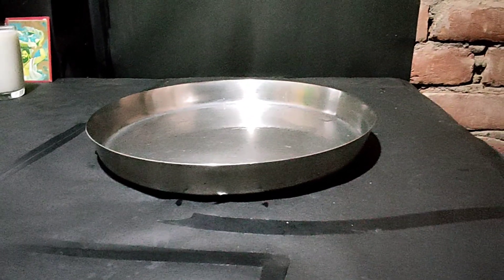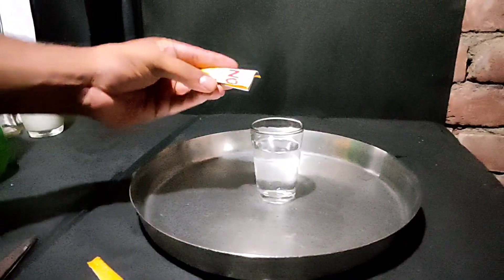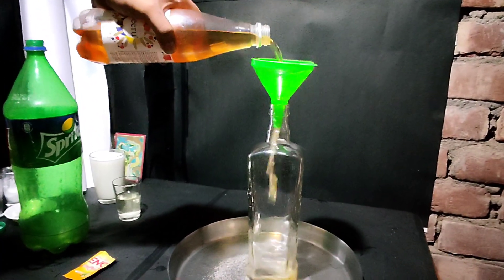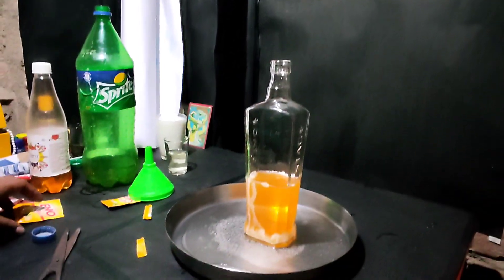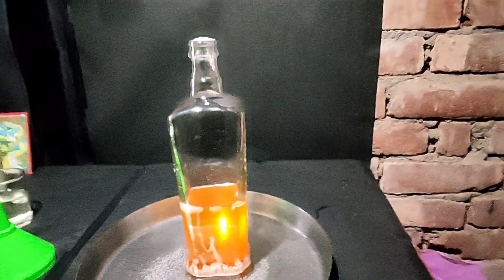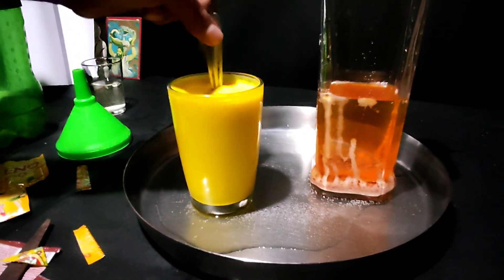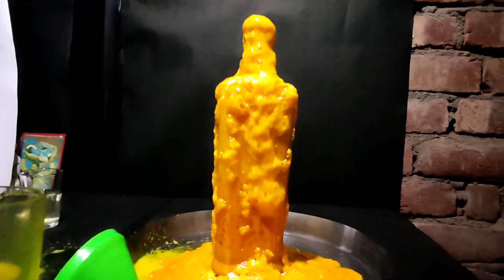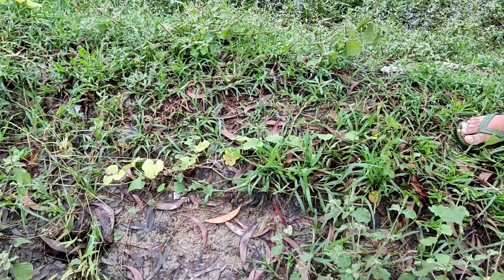Oddly Satisfying Science Experiment | Mixing Petrol, Eno (Soda) & Milk | MAGIC SCIENCE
ODDLY SATISFYING SCIENCE EXPERIMENT
Mixing Petrol, Eno (Soda) & Milk

Hope u all like it, love it, adore it!
YOUR ONE LIKE = MOTIVATION FOR US...
If you really like the Video... let us know through your comments...